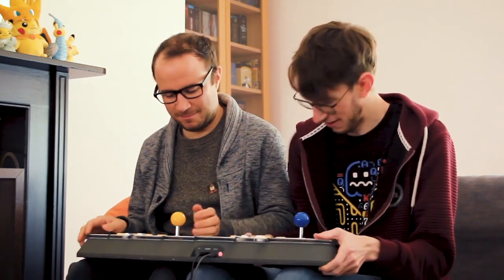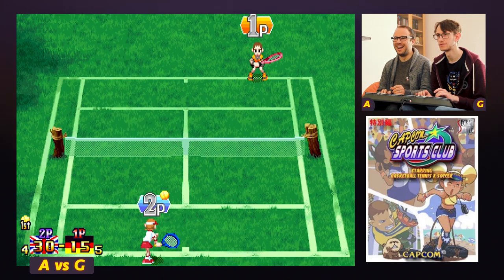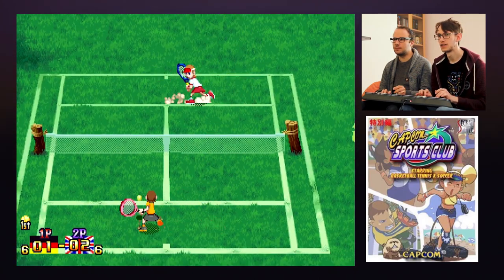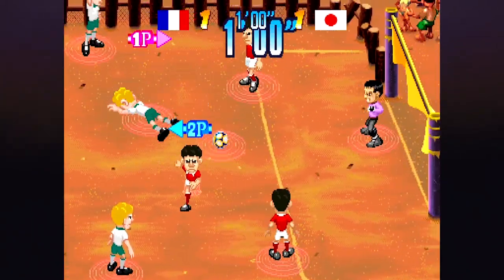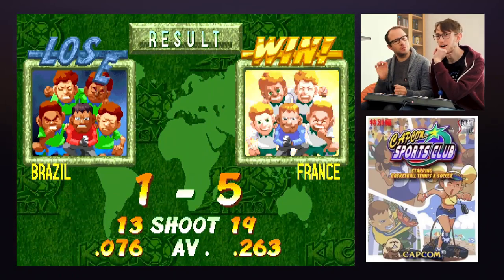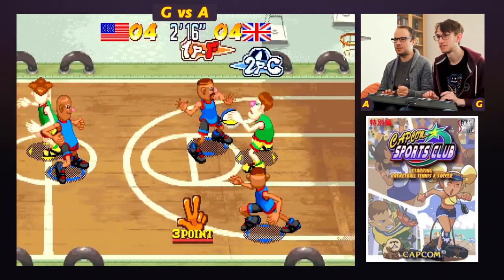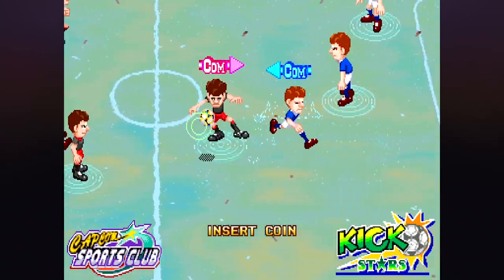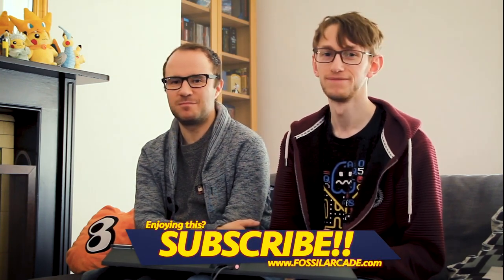Capcom Sports Club SMASH-KICK-DUNK-ATHON / Capcom Home Arcade #03 - Fossil Arcade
In part three of our on going Capcom Home Arcade Gameplay Showcase, Alex and Graeme boot up Capcom Sports Club and duke it out in all three head to heads sports: Smash Stars Cap's Tennis, Kick Stars Cap's MiniSoccer and Duck Stars, Cap's 3on3 (Basketball)!!

Time codes:
Smash Stars Cap's Tennis - 01:15
Kick Stars Cap's MiniSoccer - 08:40
Duck Stars, Cap's 3on3 - 14:54

Street Fighter II Head-to-Head - 21:42

Capcom Home Arcade provided by Koch Media.

Capcom Sports Club - CPS2 970722

Producer:
Yoshimi Ohnishi

Planner:
Yoshifumi Fukuda

Design Staff:
Daigo Ikeno
Masae Okano
Satoshi Ukai
Shinichiro Komizu

Voice Actors:
 Tomoyuki Morikawa
Jin Yamanoi
Miyuki Yamamoto
(©Arts Vision)

Sound:
Hideki Okugawa
Ryoji Yamamoto

"Capcom Sports Club is a multi-sport arcade game that includes tennis, soccer, and basketball. Each of the games can be played either solo or against a second player.

Smash Stars - A knockout tennis tournament where the player takes control of a tennis player from one of sixteen countries. Each of the players have different strengths/weaknesses in eight different categories. A match only lasts for one set and the set begins at 4-4 and if necessary a tie-break has to be played.

Kick Stars - A knockout soccer tournament in which the player can choose between eight different countries. Each team has five players (a keeper and four field players) and a team type. These types/specialties are counter attackers, defence, balanced and offensive. A match is played over a span of two minutes (three in a two player match) and when the tournament is won a bonus match can be played against the Star team.

Dunk Stars - A knockout basketball tournament in which the player again has the choice of one of eight different countries. Each team has three players with a different player type combination. The types are center, guard, shooter, and forward. A match is played over a span of two minutes (three in a two player match)." - Moby Games

Capcom Home Arcade Product Description:
"The Capcom Home Arcade comes loaded with 16 classic Capcom Arcade titles and offers a true arcade experience thanks to competition class Sanwa JLF-TP-8YT sticks and OBSF buttons. You just have to connect it to your display of choice through HDMI and power it up via Micro-USB and you're good to go! No matter if you want to battle for highscores, play together or compete with each other - Thanks to the onboard WiFi, you're connected to a worldwide High Score Leaderboard and can check how you match up against other players across the globe." - Koch Media

Games:
1944: The Loop Master
Alien Vs. Predator
Armored Warriors
Capcom Sports Club
Captain Commando
Cyberbots: Full Metal Madness
Darkstalkers: The Night Warriors
Eco Fighters
Final Fight
Ghouls 'N Ghosts
Giga Wing
Mega Man: The Power Battle
Progear
Street Fighter II Hyper Fighting
Strider
Super Puzzle Fighter II Turbo